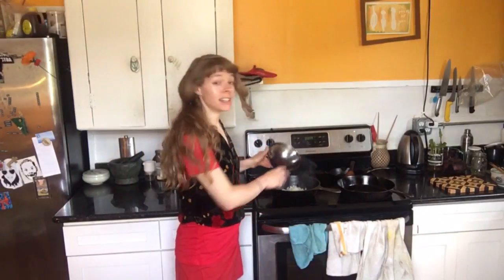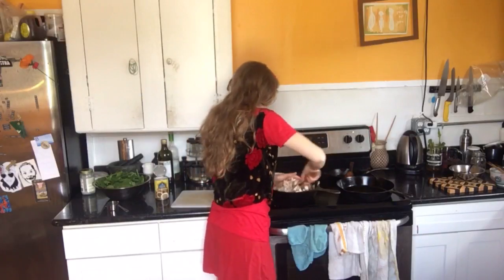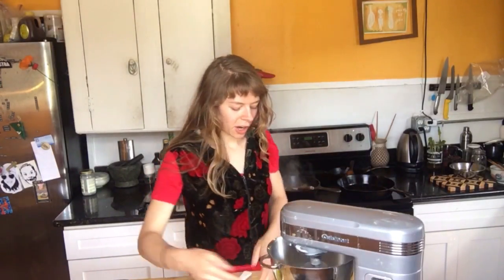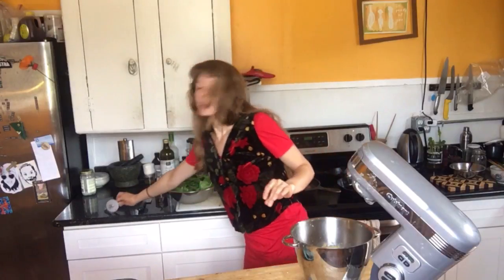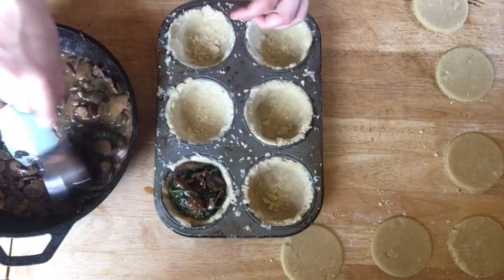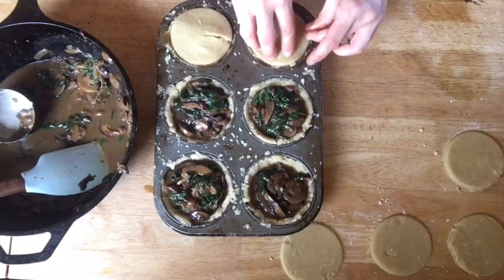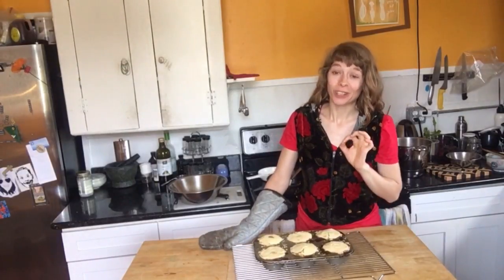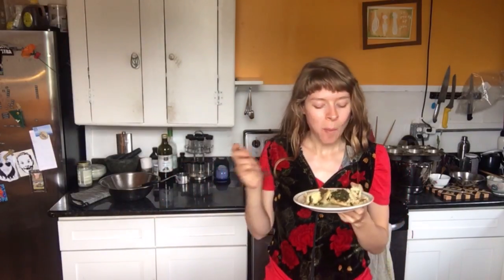Inside My Real Kitchen Episode 15 - Personal Pot Pie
This video is a recipe and demonstration for vegan cream of mushroom and spinach personal pot pies! Enjoy!